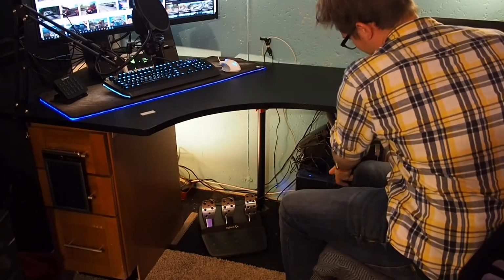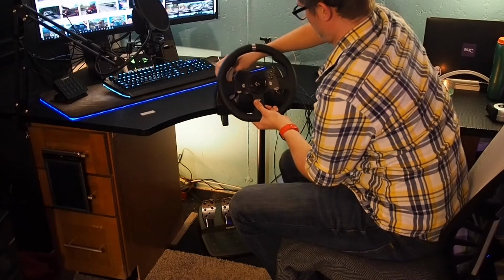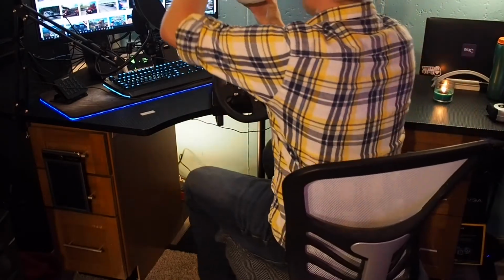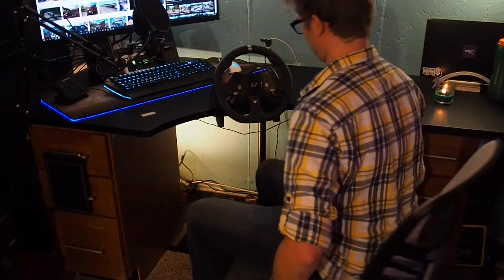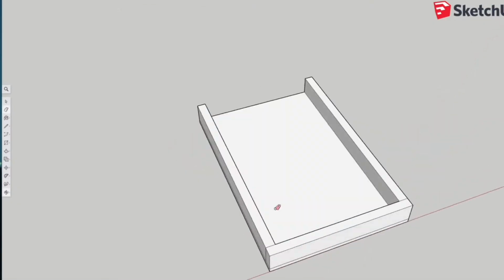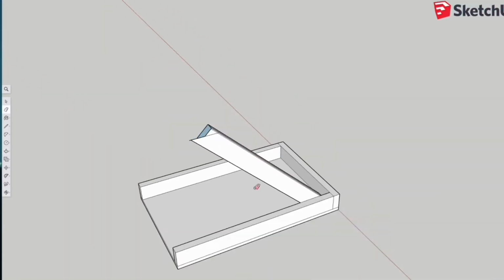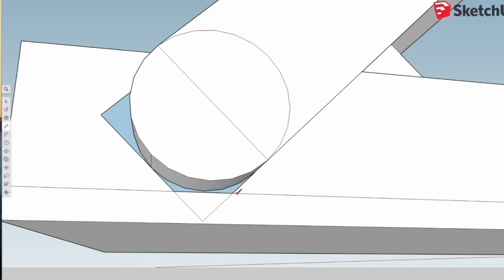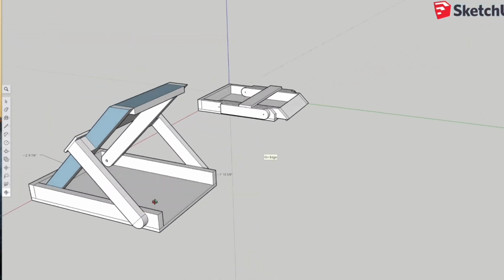Part 1: Building a Collapsible Racing Wheel/Hotas Stand from Wood for Simulator VR Games!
This is currently being built (November 3rd, 2020) Part 2 and 3 should be up soon!

Be sure to check out the links below for more!